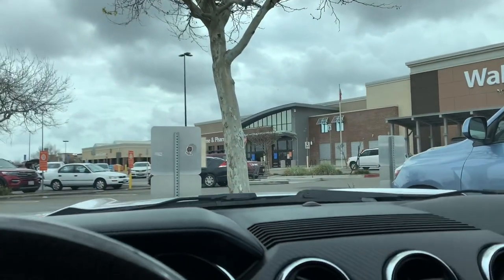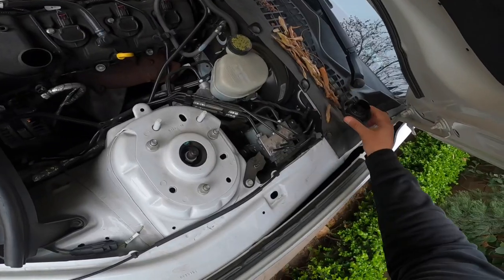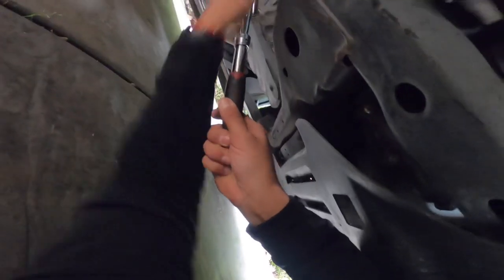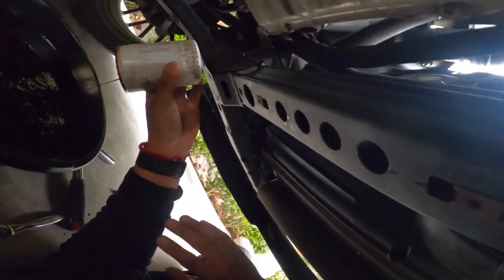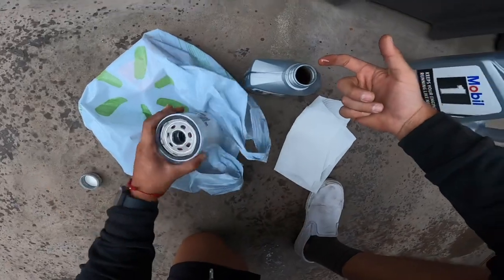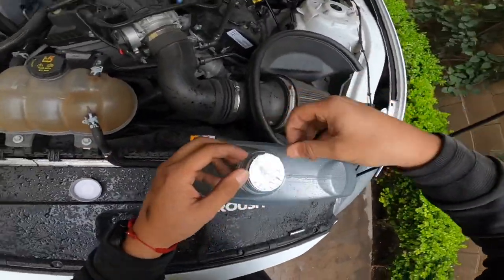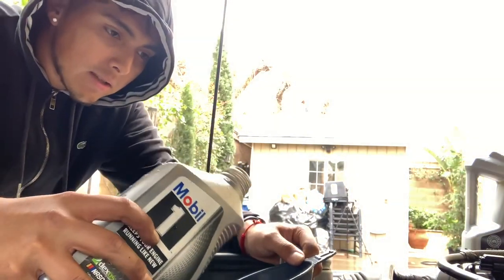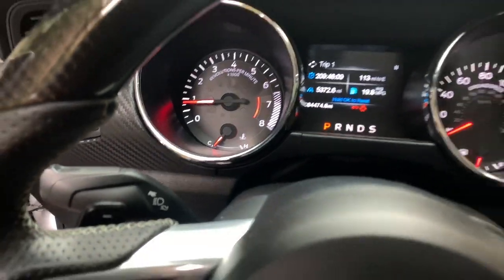OIL CHANGE ON MY 2015 FORD MUSTANG!